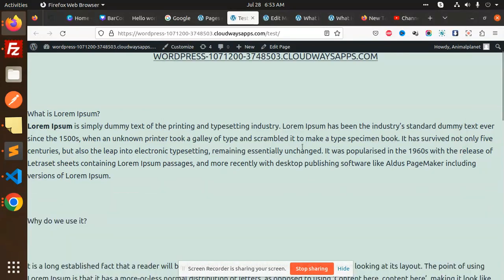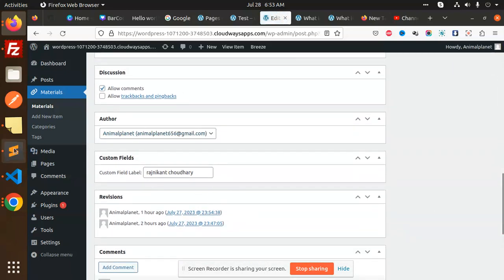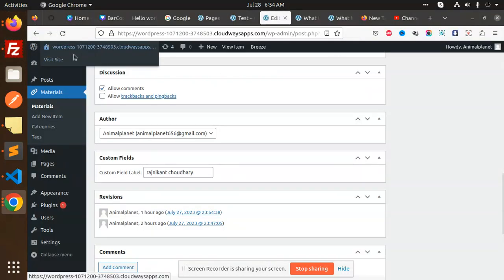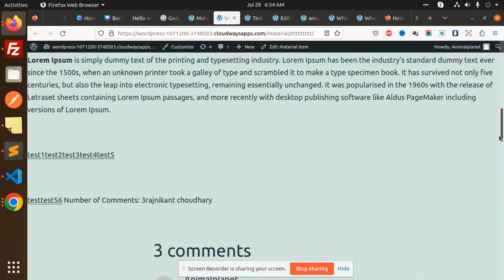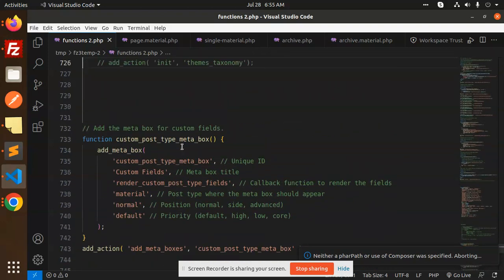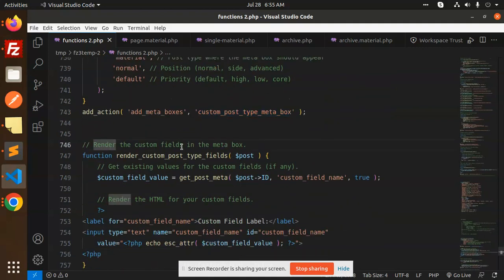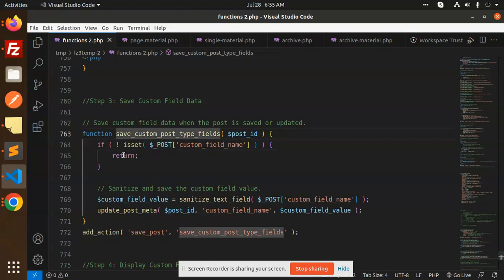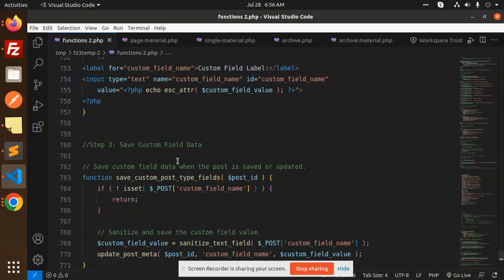Adding Meta Boxes to Custom Post Types in WordPress | Custom Fields In Wordpress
How to create a custom post type in WordPress without plugin?,
How to create custom post type in WordPress programmatically?,
Registering Custom Post Types,
The Complete Guide To WordPress Custom Post Types,
How to Create a WordPress Custom Post Type,
4 Easy Steps to Create Custom Post Types in WordPress,
How to Create WordPress Custom Post Types,
WordPress Custom Post Types: The Ultimate Guide
How do I get data from custom post type in WordPress?
How do I get all posts from a custom post type?
How do I query posts by post type in WordPress?
How to get posts from a custom post type | Wordpress tutorial
Custom Post Type WordPress Tutorial Part 1
Adding Meta Boxes to Post Types in WordPress
How do I add a meta field to a custom post type?
How do I add a custom Meta Box in WordPress?
How do I add custom fields to a custom post type in WordPress?
Custom Meta Boxes
Add special meta box to custom post type
add custom field to custom post type
A better way to add a meta box to custom post types
Add Meta Box in Custom Post Type

Nest